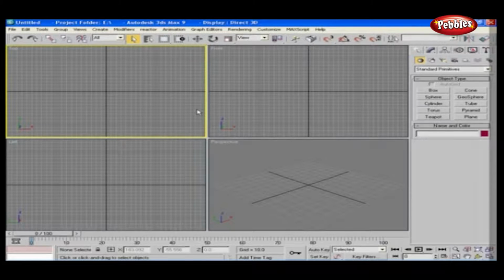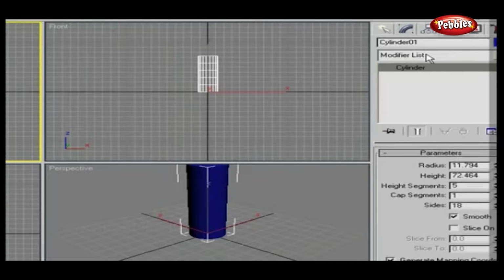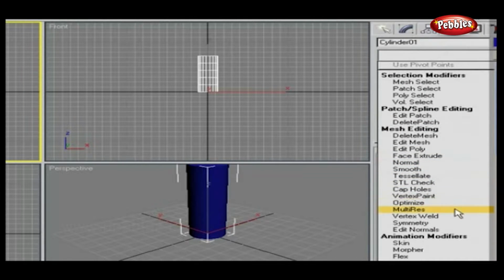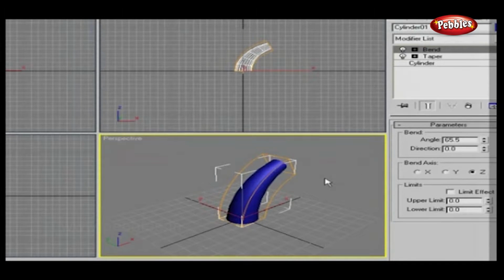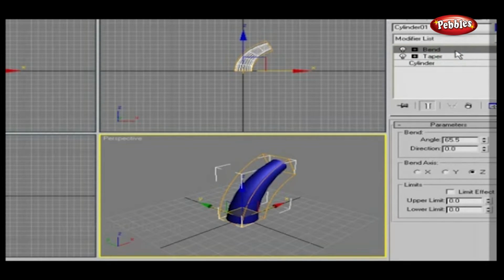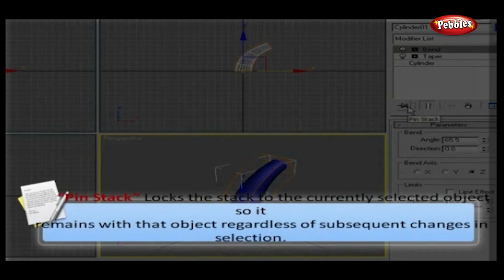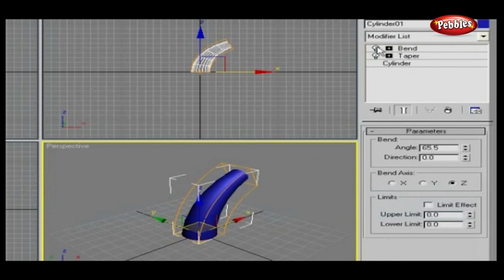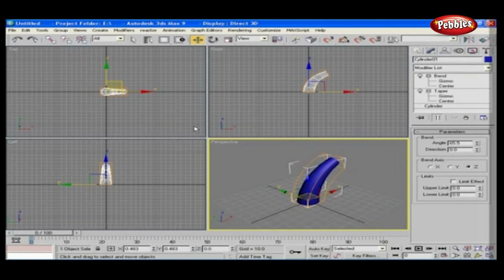Using the Modifier Stack and Modifiers in 3ds Max | Learn 3ds Max